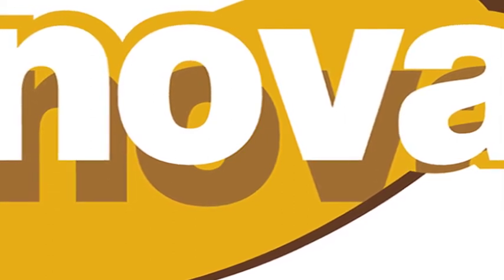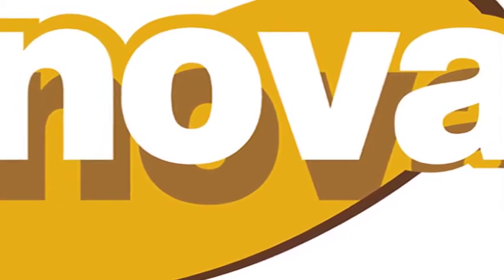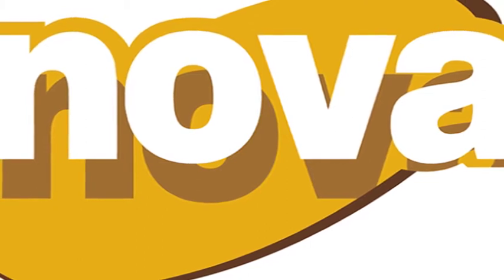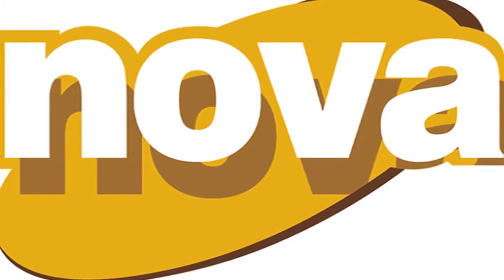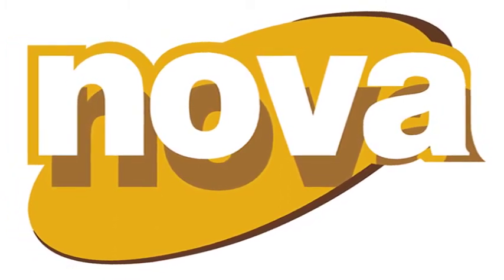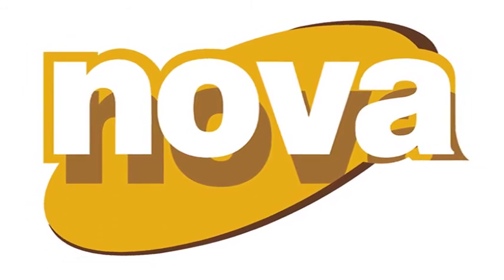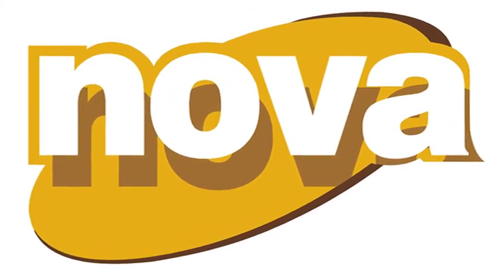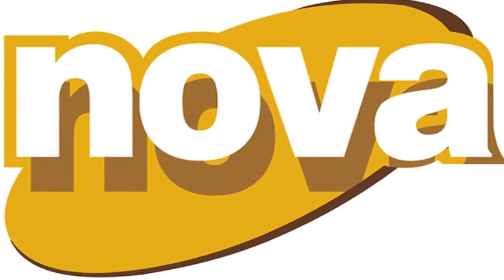Nova Jingle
Description